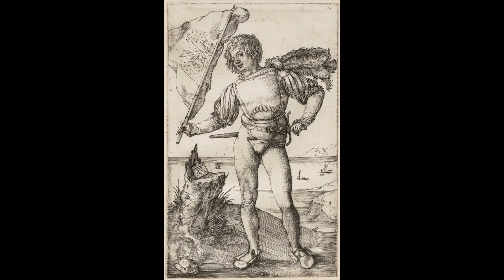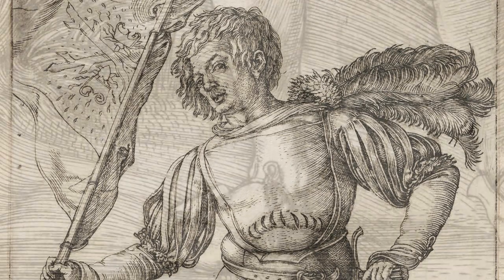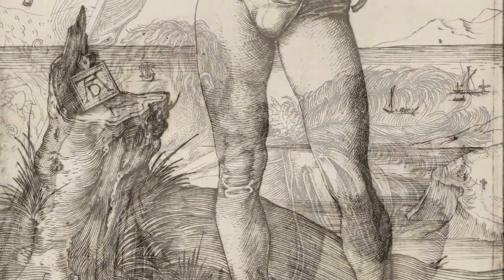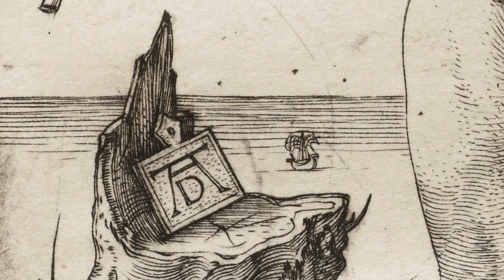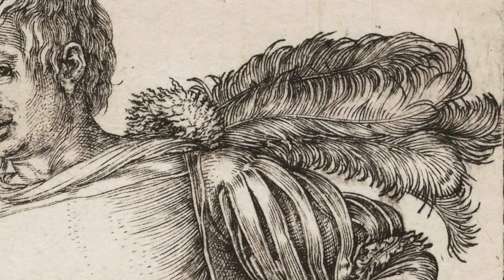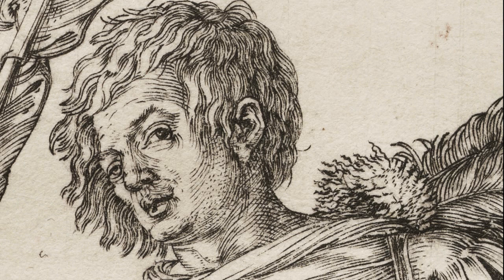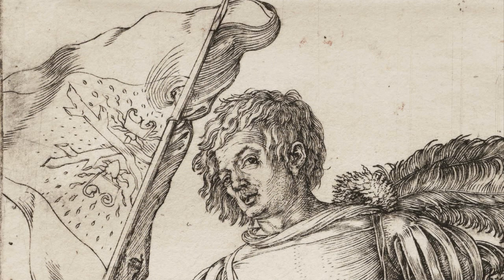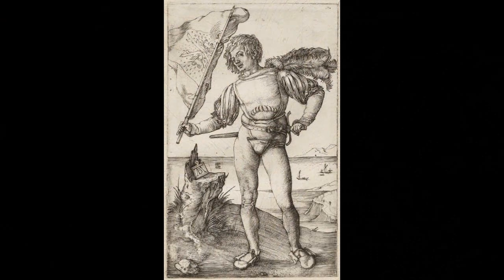The Standard Bearer, Albrecht Dürer, c. 1502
A Renaissance fashion model?  This jaunty Renaissance Standard Bearer is the picture of style.

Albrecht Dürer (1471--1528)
The Standard Bearer, c. 1502
Engraving on paper
Sterling and Francine Clark Art Institute, Williamstown, Massachusetts